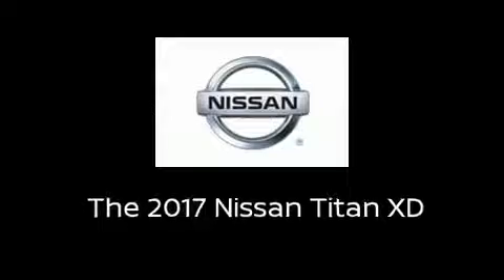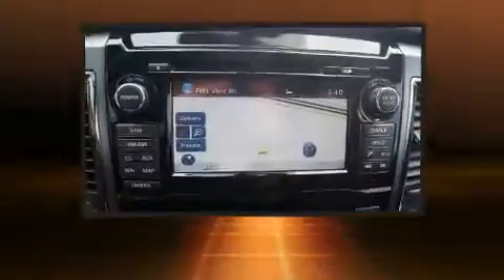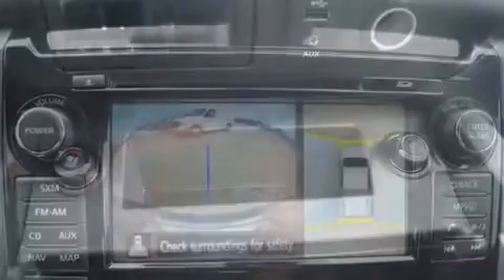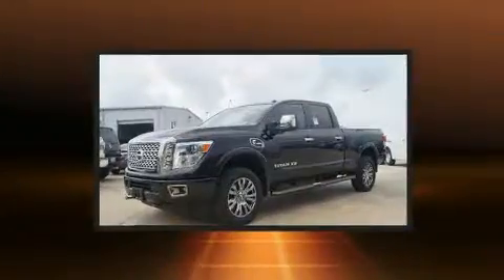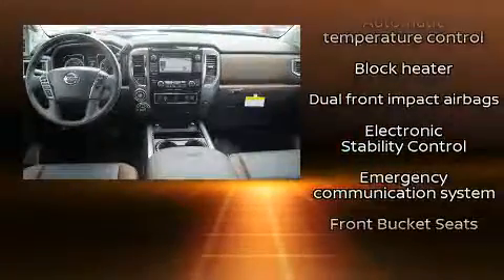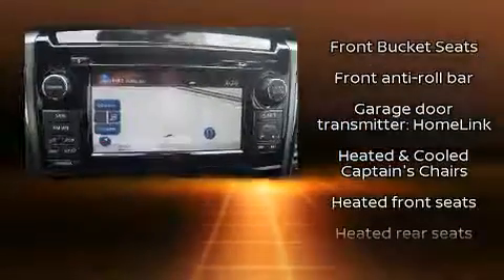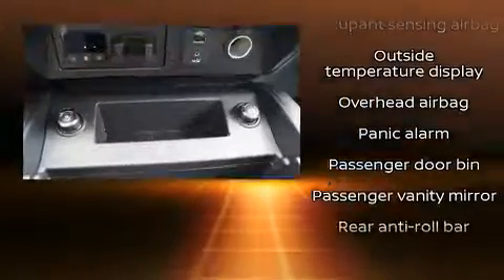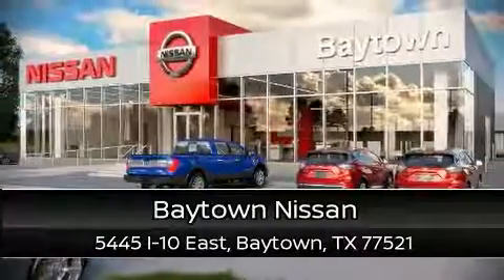2017 Nissan Titan XD Platinum Reserve Diesel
Baytown Nissan
5445 I-10 East

Get excited about the 2017 Nissan Titan XD This 4 door, 5 passenger truck provides a satisfying ride for all passengers. It features four-wheel drive capabilities, a durable automatic transmission, and 5 liter 8 cylinder engine. The engine breathes better thanks to a turbocharger, improving both performance and economy. Top features include power front seats, 1-touch window functionality, a built-in garage door transmitter, a blind spot monitoring system, remote keyless entry, a trailer hitch, a bedliner, and a split folding rear seat. Features such as automatic climate control and leather upholstery prove that economical transportation does not need to be sparsely equipped. Rear passengers enjoy the seat heating functionality, keeping them warm during the winter months. Premium sound drives 12 speakers, providing you and your passengers a sensational audio experience. Nissan ensures the safety and security of its passengers with equipment such as: dual front impact airbags with occupant sensing airbag, front side impact airbags, traction control, brake assist, a security system, an emergency communication system, and 4 wheel disc brakes with ABS. With electronic stability control supplementing mechanical systems, you'll maintain precise command of the roadway. Our sales reps are extremely helpful & knowledgeable. They'll work with you to find the right vehicle at a price you can afford. Please don't hesitate to give us a call.